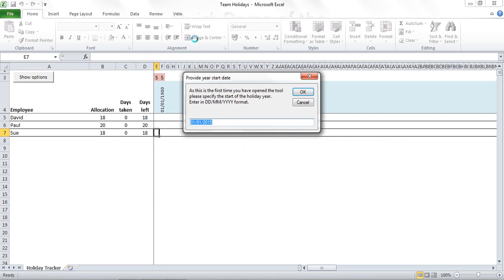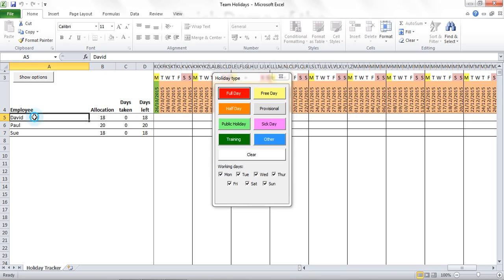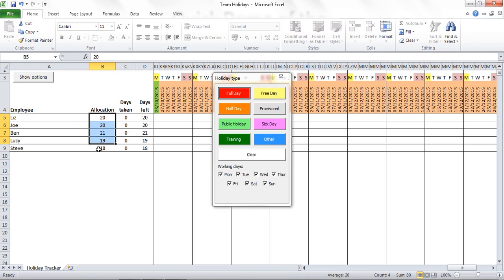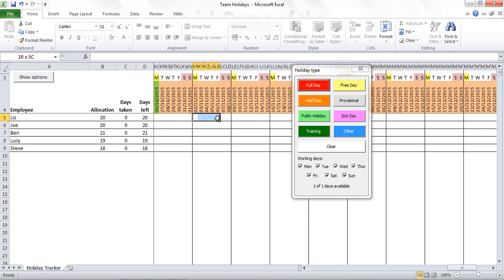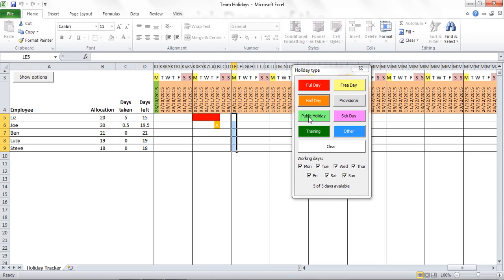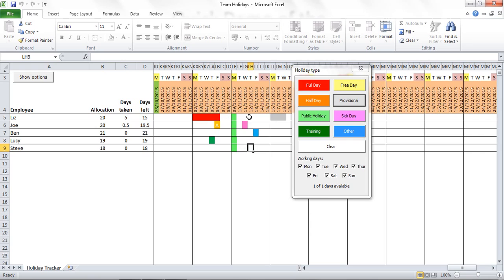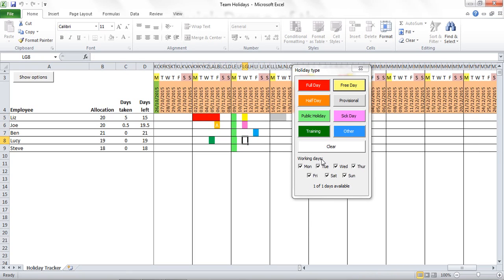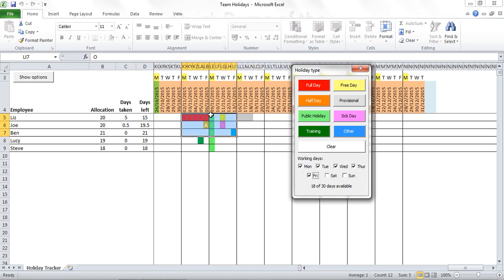Free Employee Annual Leave Tracker Tool in Excel VBA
Here is a helpful free tool for keeping track of when your team are working or not. This training video steps through how to use the tool.

Here are some of the key features of the tool...

  - Track up to 1000 employees
  - Compare number of holidays taken against their allocation for the year
  - Enter their allocation for the year and the tool will track how many days they have left.
  - Record full day holidays, half days, training days, provisional holidays, free (lieu) days, sick days or other days.
  - Use any calendar year and month as the vacation start period
  - Multi locale support
  - Weekends optional
  - Automatic calculation of how many working days are available for a selected period
  - Looks pretty and is super easy to use.
  - It’s free!

We really hope you enjoy the video, and more importantly the free tool!